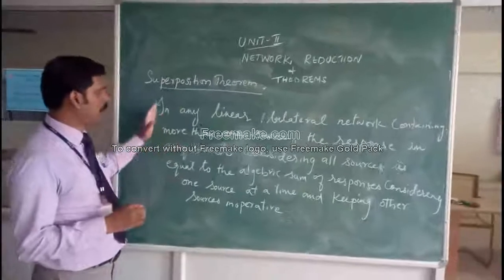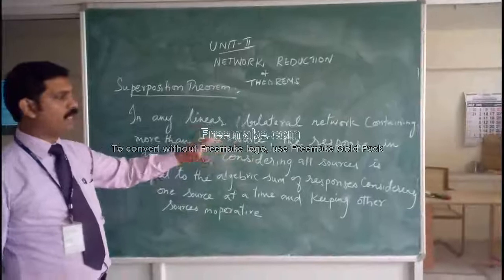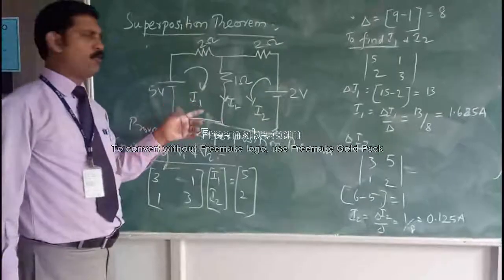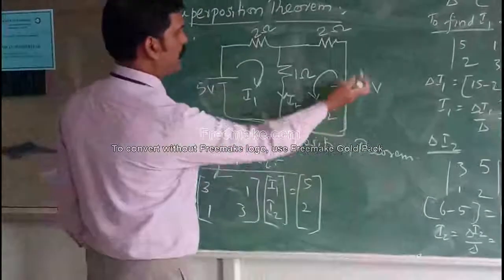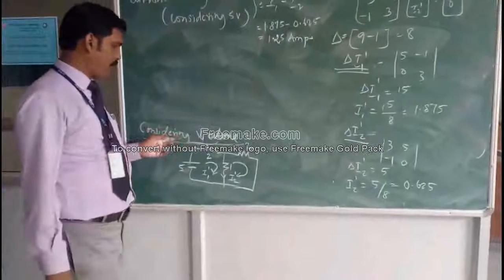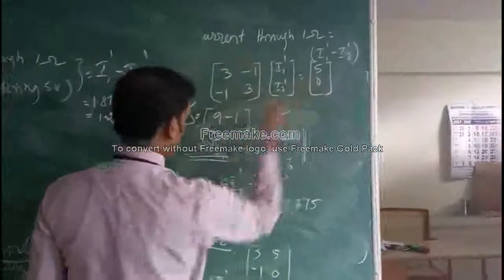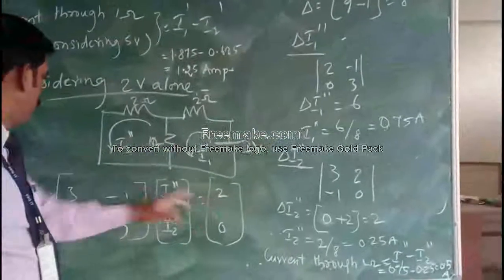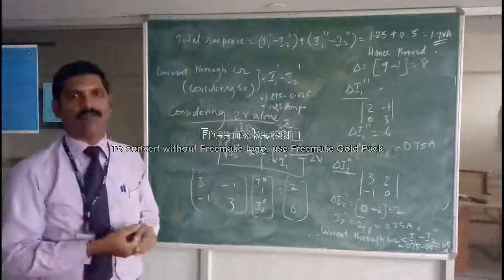SUPERPOSITION THEOREM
In this video, I have discussed about superposition theorem.